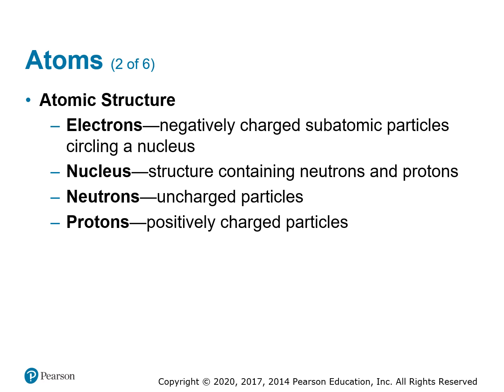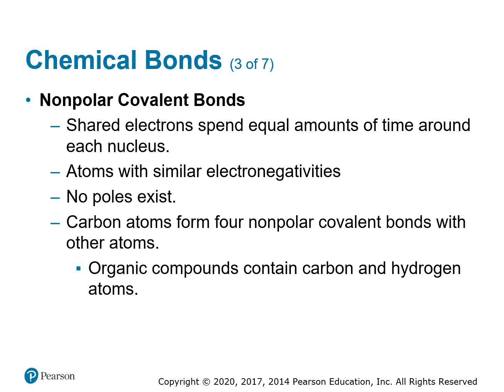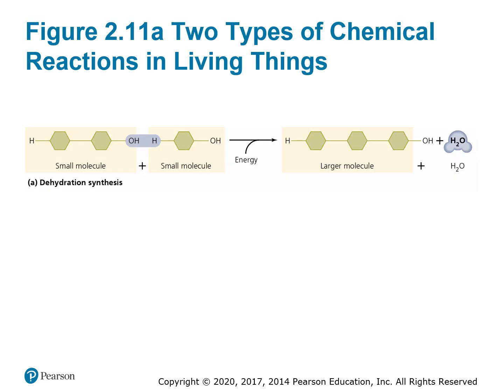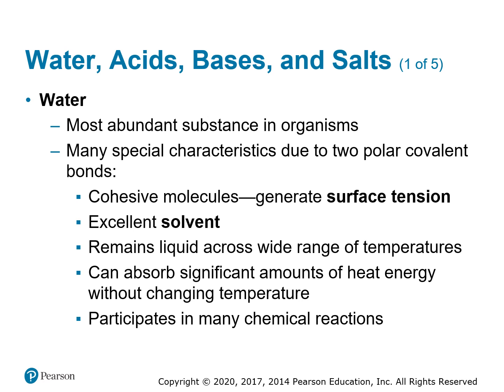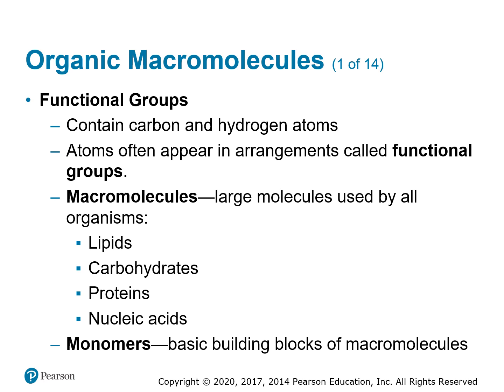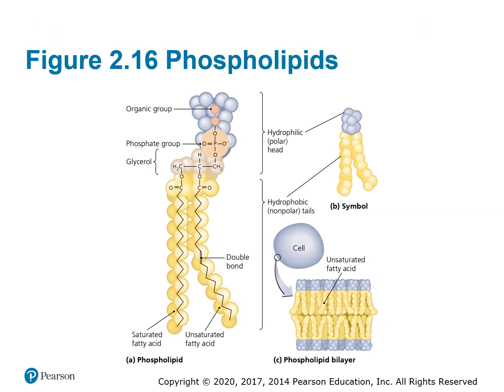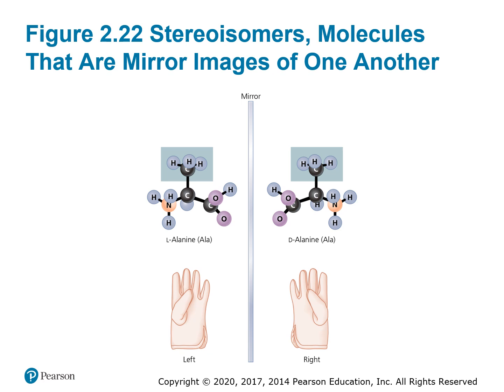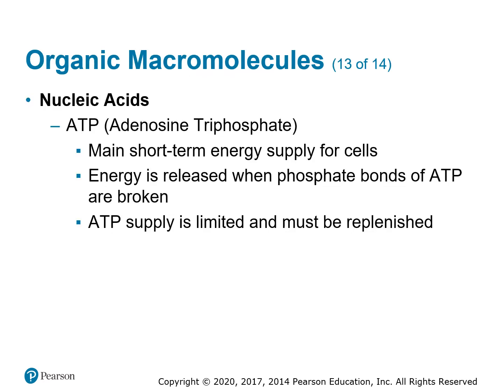bautax6 ch02 lecture accessible